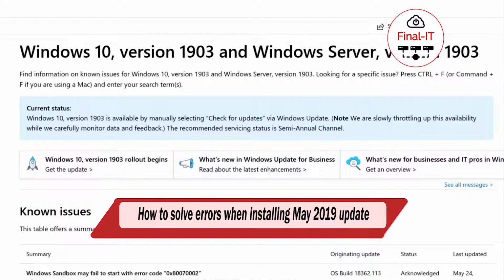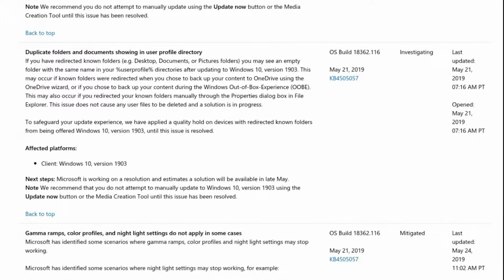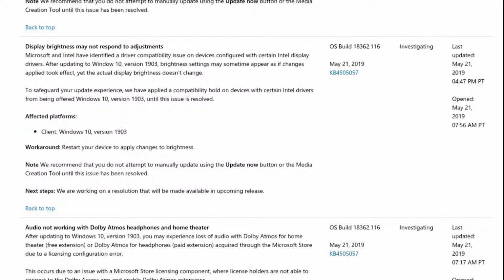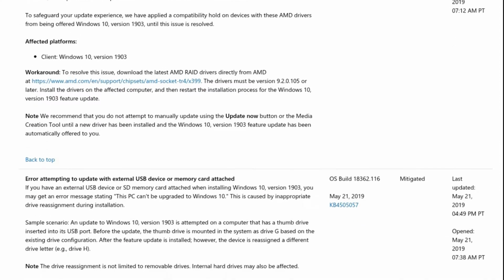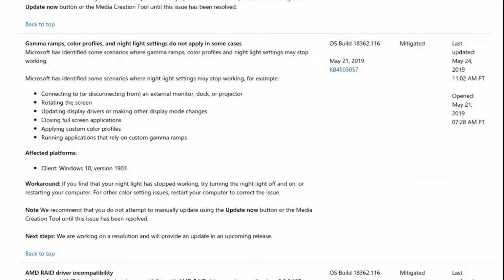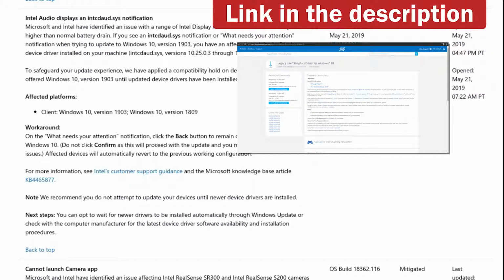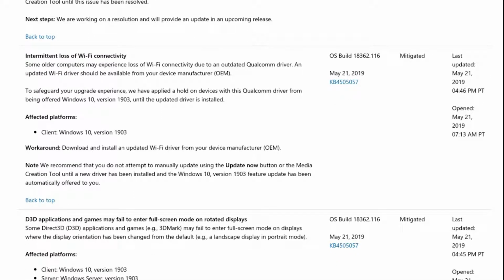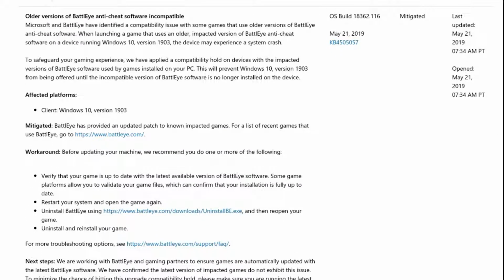How to solve errors when installing Windows 10 May 2019 Update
This video goes over a few of the issues that you can run into when installing the Windows 10 May 2019 update, version 1903.

Video: Manually installing the Windows 10 May 2019 Update